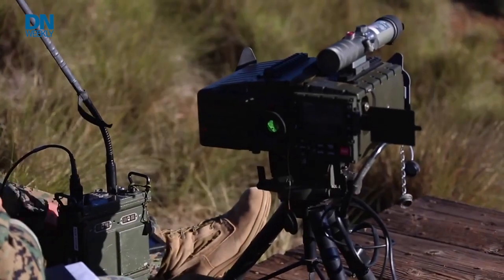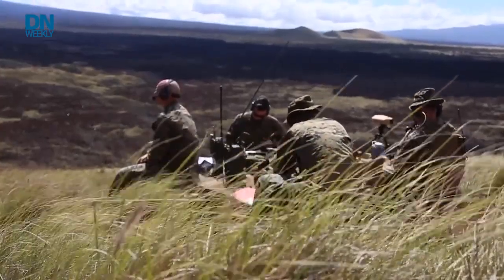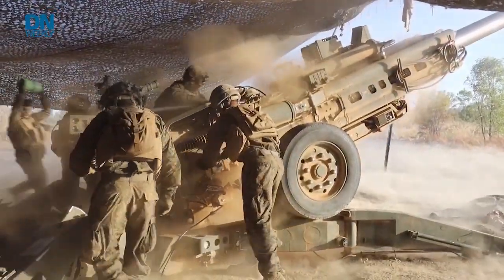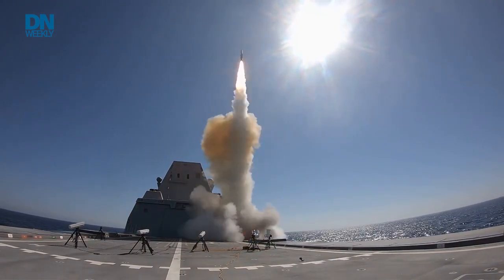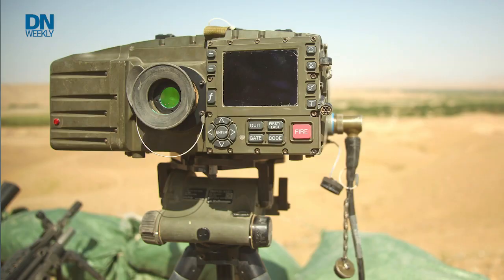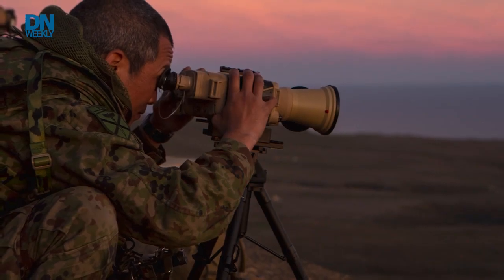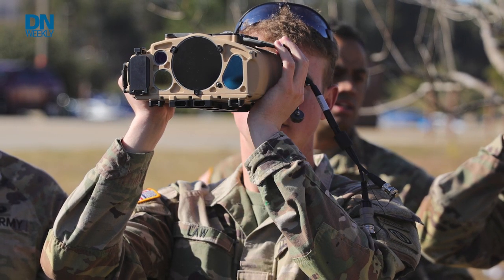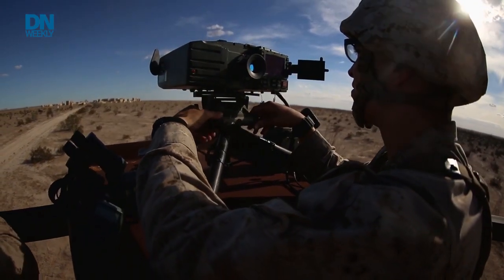How to make troops more deadly? Better targeting. | MilTech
New handheld targeting systems in development could make Marines and Soldiers more lethal in the field by allowing them to call down the thunder from various sources with gear. Check out how they work.